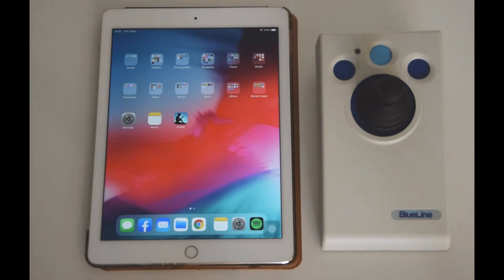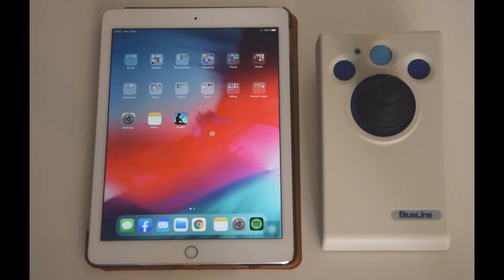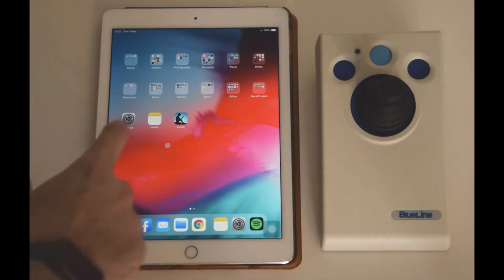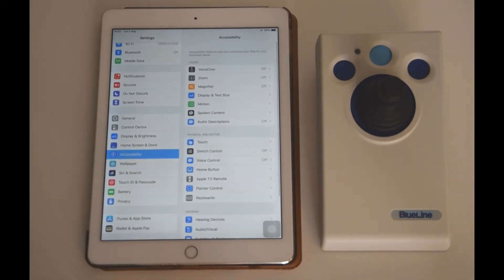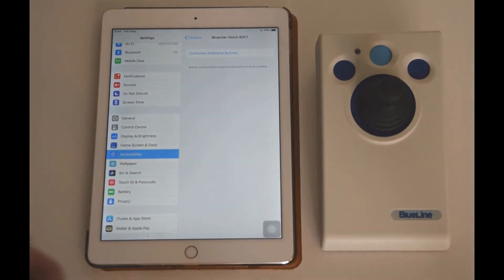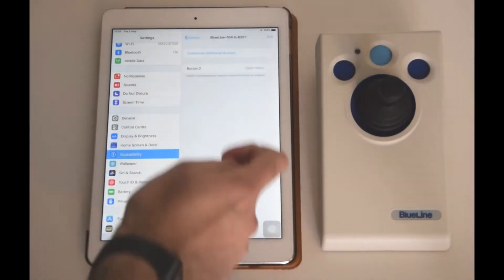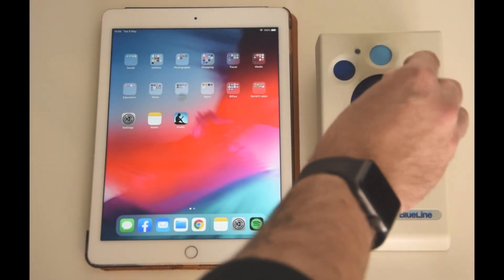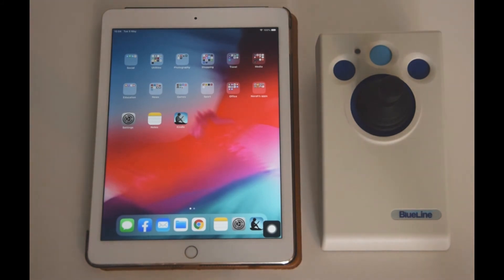How to set up your MouseAlternative or Joystick for iPad in iOS13.4.1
With the slight changes in the iOS 13.4.1 there is a need to edit the functions in the settings, so your mouse alternatives or joysticks work as they used - here's John from Pretorian to explain more.

For the range of Mouse Alternatives that John refers to - go